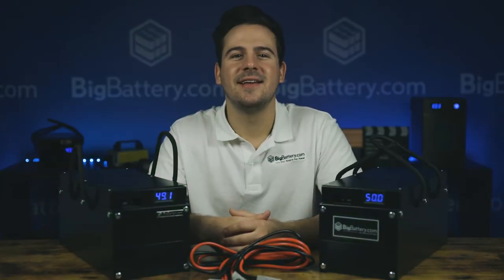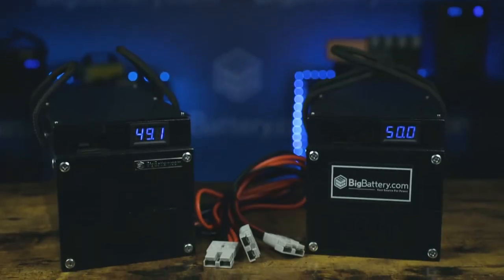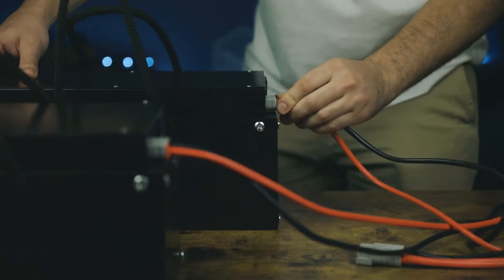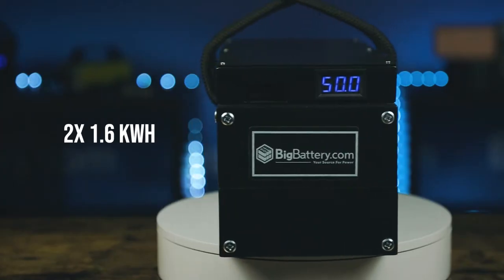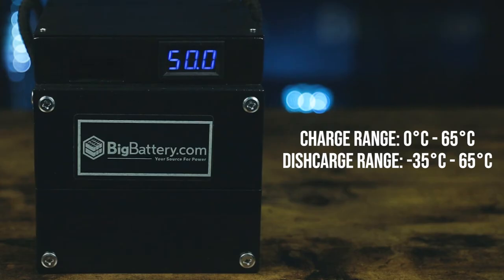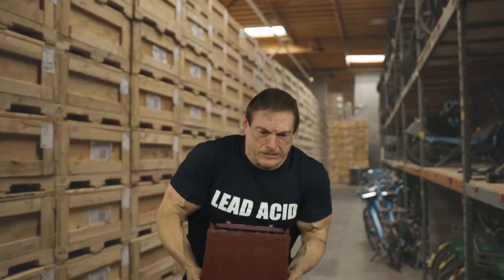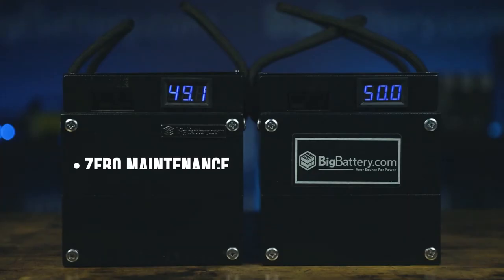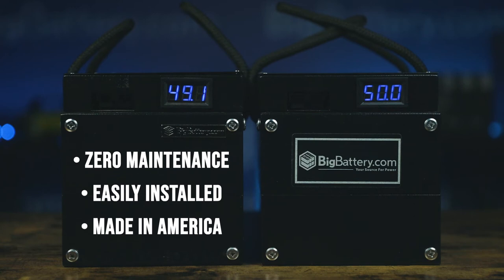THE PERFECT SOLUTION FOR YOUR GOLF CART || Our 48V BDGR Kit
Hey there, it's BigBattery again. Our 48V BDGR kit is a perfect solution for your golf cart battery needs. Much like our BEVR Kit, this kit is small and mighty, and will get you where you need to go.

*Specs are for our Generation 1 BDGR Kit. We currently have Generation 2 available.

Gen 2: Ah Capacity - 40Ah
            kWh Capacity - 1.95kWh